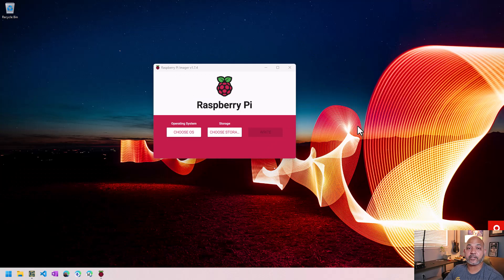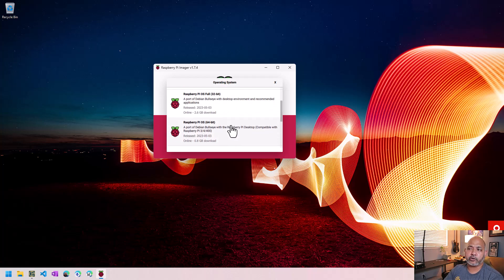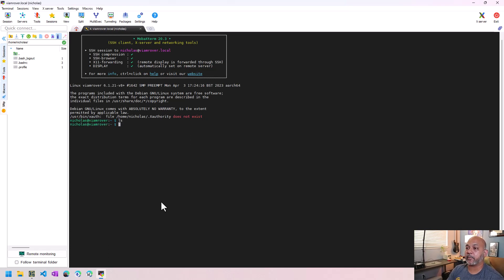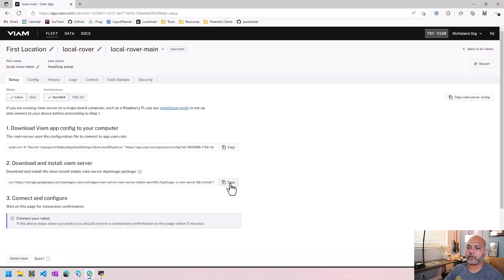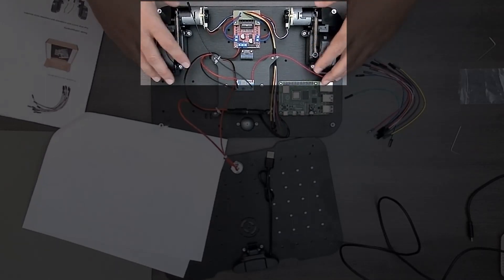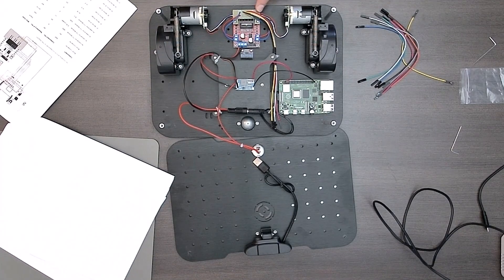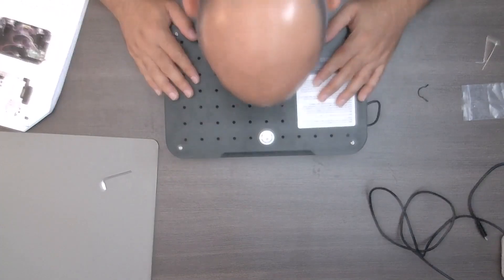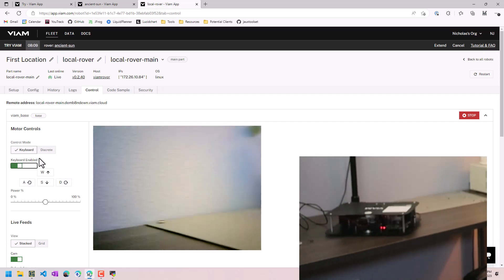Getting Started with the Viam Rover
We get the Viam Rover moving using a Raspberry Pi

00:00 Intro
00:30 Raspian Install
03:50 Connect to Raspberry PI
04:24 Configure Peripherals
04:56 Install Viam Server
06:12 Wire Raspberry Pi to Rover
11:38 Configure Via App
12:33 Drive!
12:55 Closing Thoughts